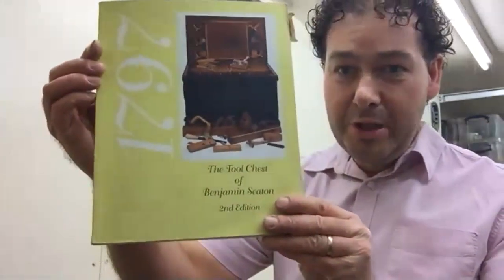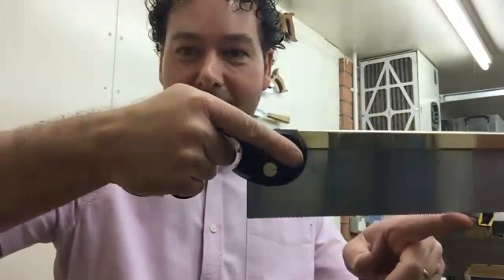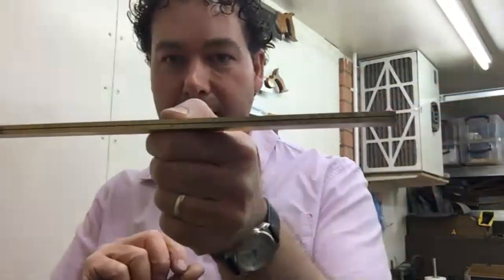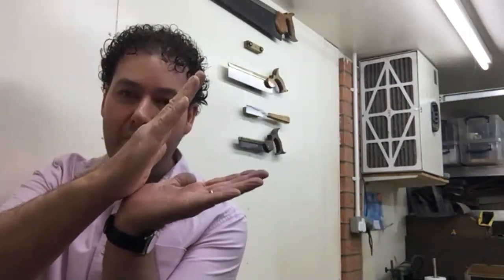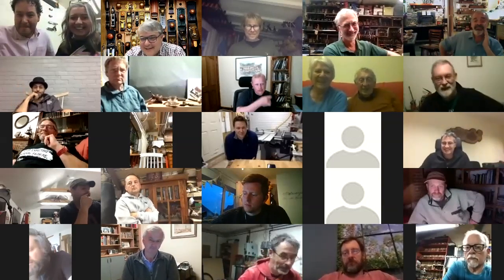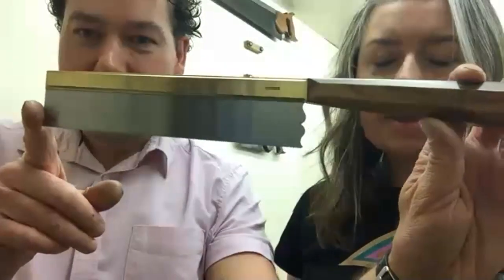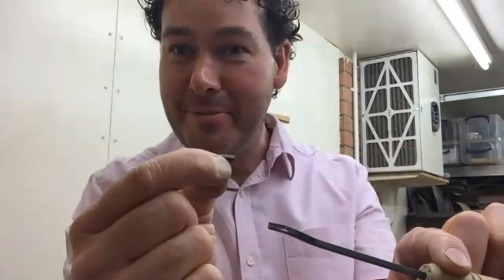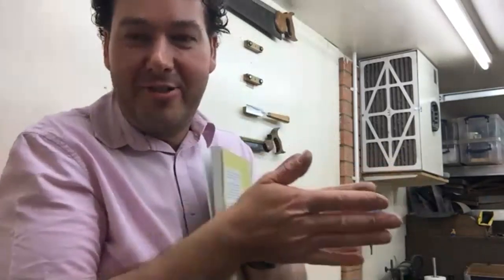Bench Talk 101 Jaq and Shane Skelton talks 250 years of English Hand Saws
Welcome to Bench.Talk.101. In this episode Jaq and Shane Skelton talk us through a brief history of the last 250 years of English Hand Saws. Shane’s attention to detail especially historic influences coupled with his engineering precision skills make this a fascinating talk.

Shane relates the similarities between his family business and the family business of Mr White one of the first known modern saw makers from the early 18th century. We learn about how saw makers developed their products over time making use of the wealth of the expanding Empire with the transportation of exotic woods and how Thomas Chippendale took advantage of his London location producing high end furniture for the elite despite having the devastation of his workshop being burnt to the ground. We see first-hand how Shane uses his engineering skills to improve the 250-year-old design to tension his saw blades and hear how he has developed his own range of oils to protect and enhance the wooden handles of his own saws.

We do normally like to keep Bench Talks to a time limit of one hour, (30-minute talk and 30 minutes of questions). However, Jaq and Shane captivated us all with a fantastic presentation with lots of questions from the Bench Talk members, so this particular episode is 1hour 40 minutes long!

You can find out more about Skelton Saws from their